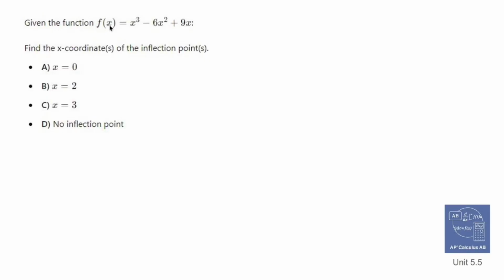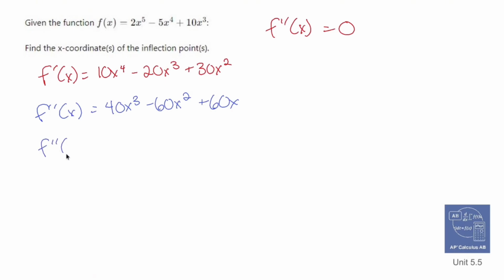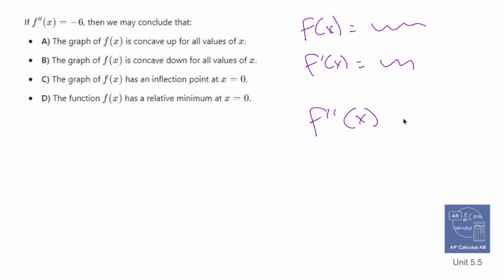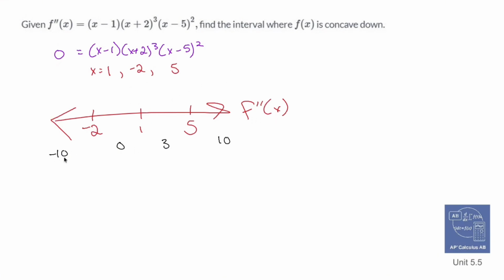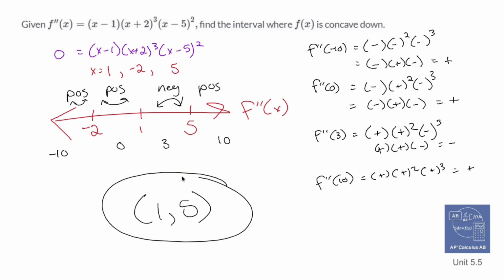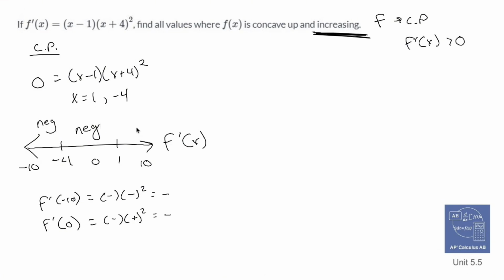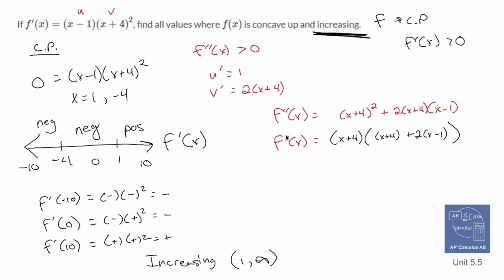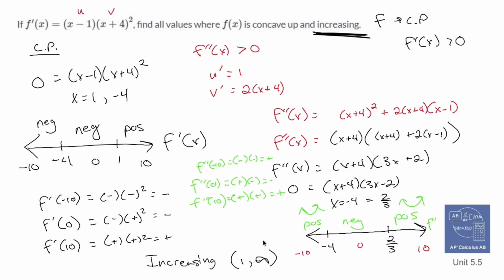AP Calculus AB TOPIC 5.5 Using the Candidates Test to Determine Absolute (Global) Extrema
### Learning Objective: FUN-4.A

**Justify conclusions about the behavior of a function based on the behavior of its derivatives.**

This learning objective focuses on understanding how the derivatives of a function provide crucial insights into the function's behavior, such as identifying increasing and decreasing intervals, concavity, and points of inflection. By analyzing the first and second derivatives, students can draw conclusions about the function's local and global extrema and overall shape.

### Essential Knowledge: FUN-4.A.3

**Absolute (global) extrema of a function on a closed interval can only occur at critical points or at endpoints.**

This essential knowledge emphasizes that when searching for the absolute maximum or minimum values of a function defined on a closed interval \([a, b]\), the only places to check are:

1. **Critical Points:**
   These are points in the interval where the first derivative \( f'(x) \) is either zero or undefined. At these points, the function could change from increasing to decreasing (or vice versa), potentially indicating a local maximum or minimum.

2. **Endpoints:**
   The values of the function at the endpoints \( f(a) \) and \( f(b) \) should also be evaluated because the absolute extrema can occur at these points, especially in cases where the function is not differentiable throughout the interval.

### Application:

To effectively apply this knowledge:

- **Find the first derivative** of the function and identify critical points within the interval.
- **Evaluate the function** at both critical points and the endpoints.
- **Compare these values** to determine which one is the largest (absolute maximum) and which one is the smallest (absolute minimum) in the interval.

By understanding these principles, students will be able to justify their conclusions regarding the behavior of a function based on its derivatives, ultimately leading to accurate identification of absolute extrema.

/ nickperich

Nick Perich
Norristown, Pa